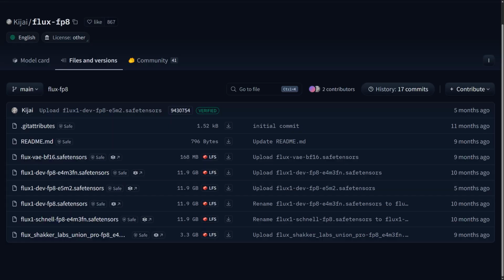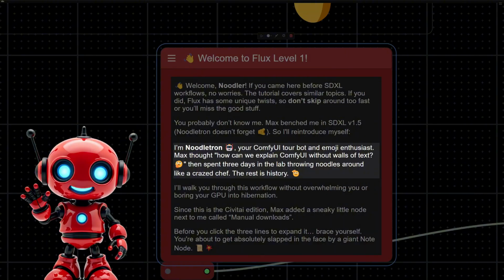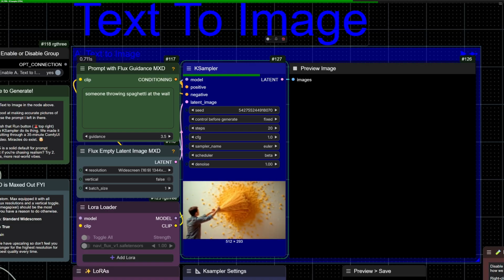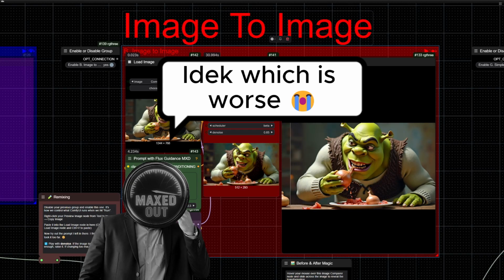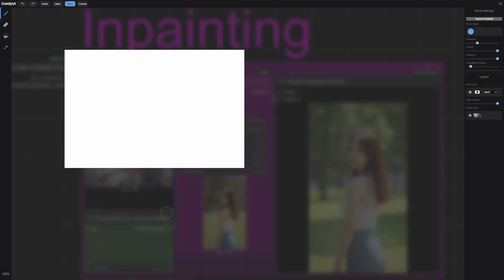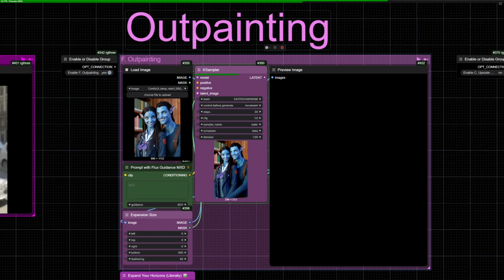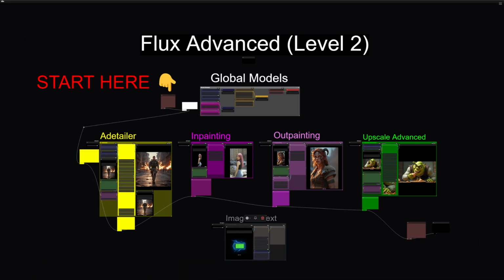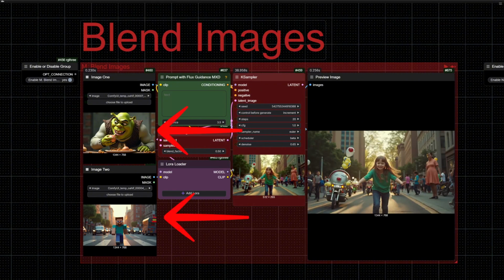STOP STRUGGLING with FLUX in ComfyUI | The Only Beginner Guide You Need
This is the ULTIMATE, no-fluff guide to setting up the FLUX model in ComfyUI for the easiest workflow you've ever seen. If you've been struggling with Flux, or want an all-in-one solution for Inpainting, ADetailer, and Upscaling, this video is the only one you need to watch.

✅ What’s Covered:

- Adetailer
- Upscaling
- Inpainting
- Outpainting
- OpenPose
- Canny
- Depth
- Face Swap
- Redux
- PuLID

🔥 Plus:

- A one-click installer that sets everything up automatically
- Real examples built using the exact workflows
- Step-by-step guides that work for beginners and power users

💡 Whether you’re brand new to ComfyUI or tired of confusing node messes, this is the easiest way to learn and use Flux.